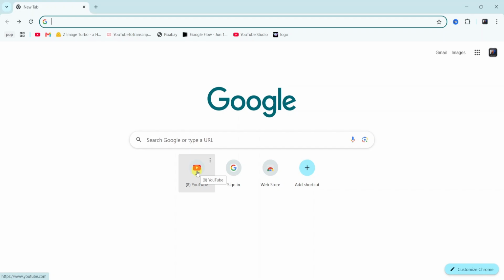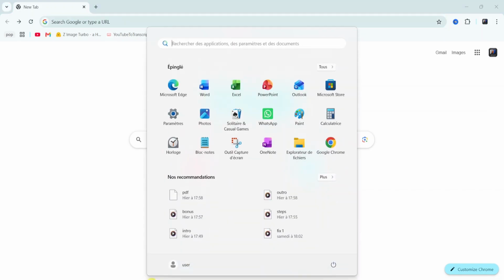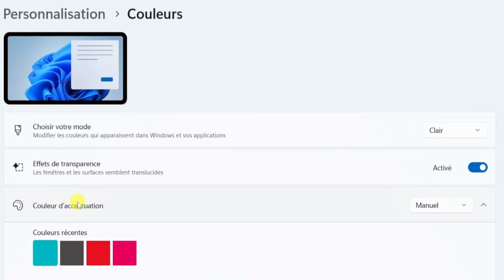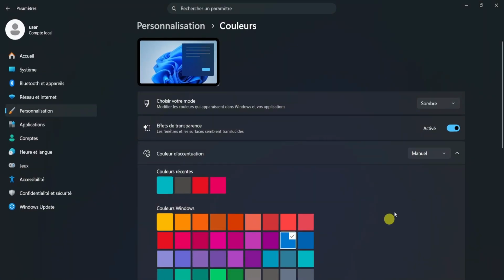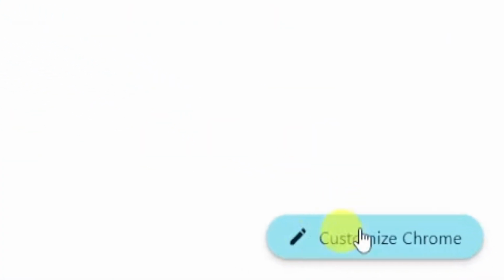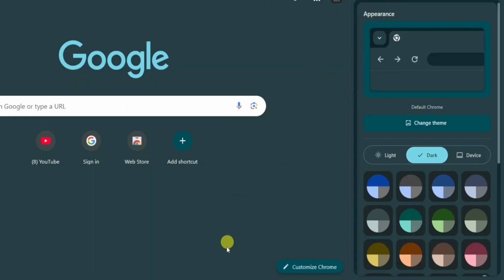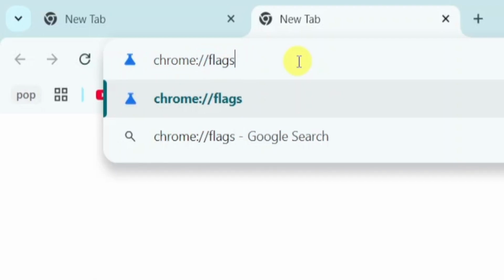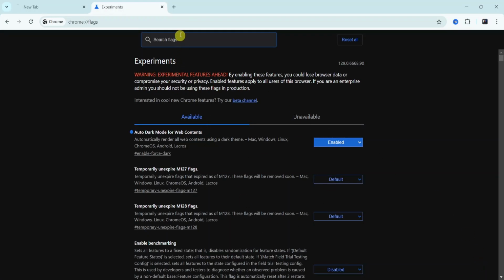The RIGHT Way to Enable Dark Mode in Chrome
I’ll show you exactly how to enable Dark Mode in Google Chrome in less than a minute. Whether you want to match your Windows/Mac system settings or force every single website into a sleek dark theme, we’ve got you covered.

Timestamps:
0:00 - intro
0:27 - Method 1: Quick System Method
0:46 - Method 2: Custom Chrome Dark Theme
1:03 - BONUS: How to Force EVERY Website into Dark Mode (chrome://flags)
0:35 - outro